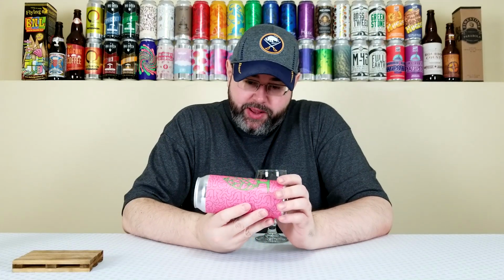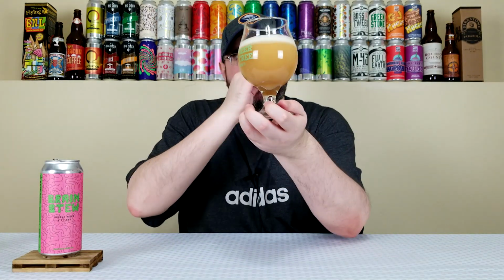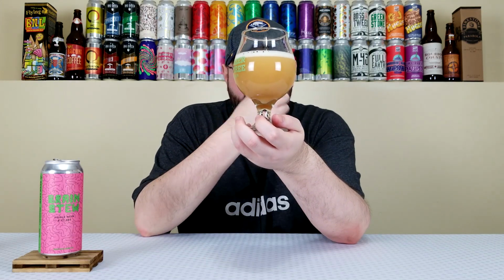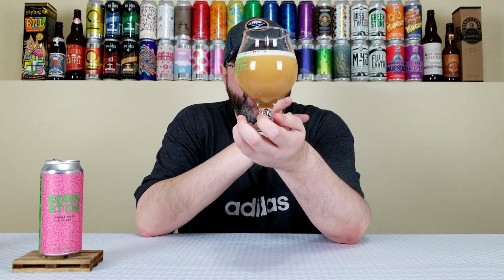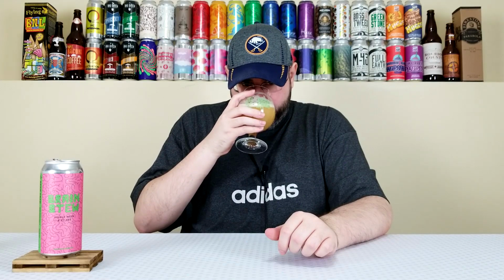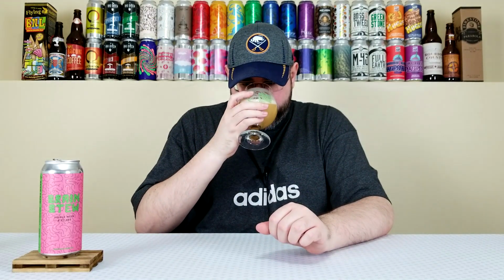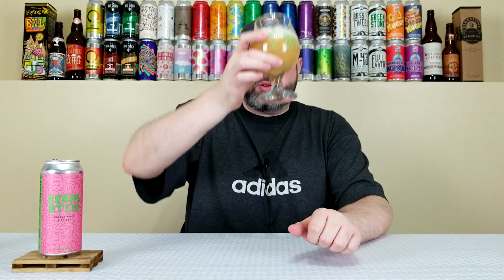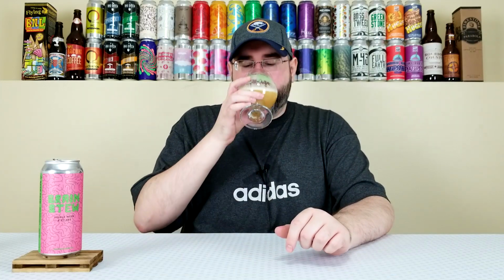Brain Stew (DIPA) | Beer Tree Brew Co. | Beer Review | #749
For today's review, I'll be taking a look at another beer from the Beer Tree Brew Company, and it's their Brain Stew.  This is a New England-style Double IPA that is brewed with Cashmere, Rakau and Mosaic hops.  It's another Beer Tree hop-forward offering that sounds good to me, so let's see if it is!

Commercial Description:

Brewed with 2-row, oats, wheat and hopped with a combination of Cashmere, Rakau and Mosaic hops.  Very soft on the pallet with a floral and stone-fruit aroma.

Pertinent Information:

Brewery - Beer Tree Brew Company (Port Crane, NY)
Beer - Brain Stew
Style - New England-style Double IPA
ABV - 8.3%
IBU - N/A
Canned On Date - 12/04/19 (Approximately five weeks old at the time of review)